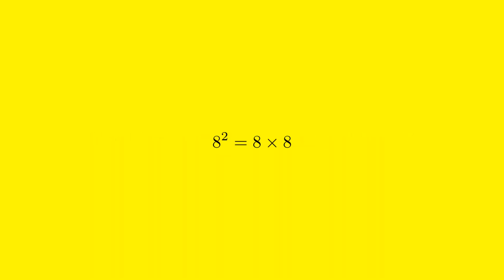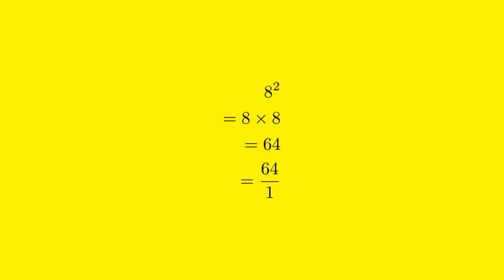Solving 8^2 Exponent Problem Step by Step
Learn how to solve the integer exponent problem: 8 raised to the power of 2 in this step-by-step instructional video. Understand the fundamental definition of exponents and see how 8 squared can be simplified to 64. Watch now for a clear explanation and easy to follow instructions.